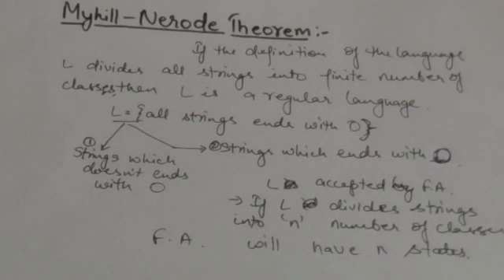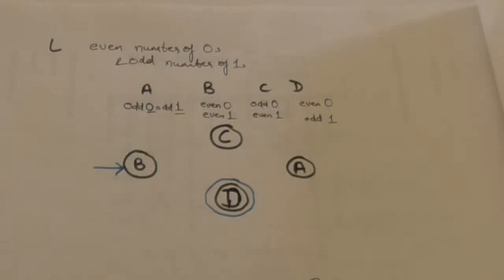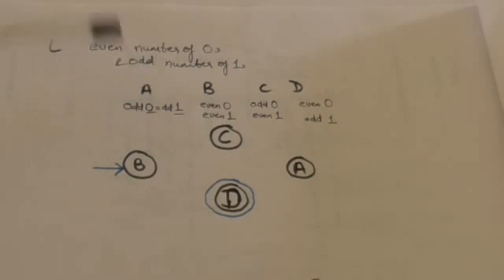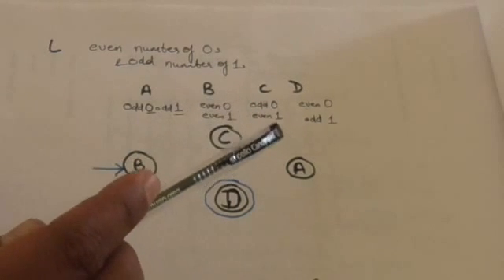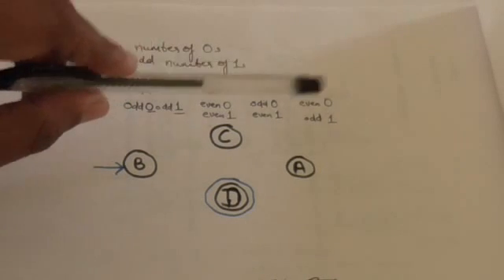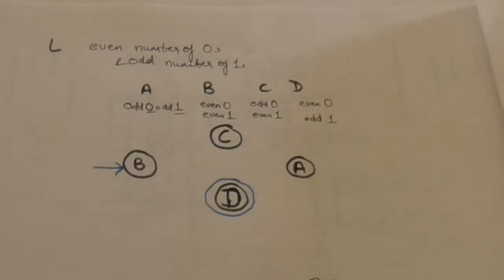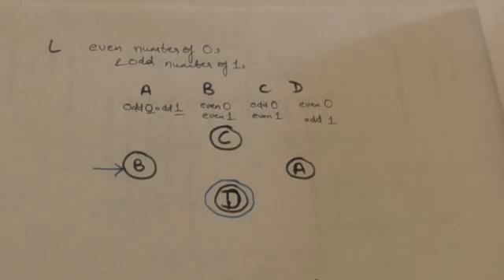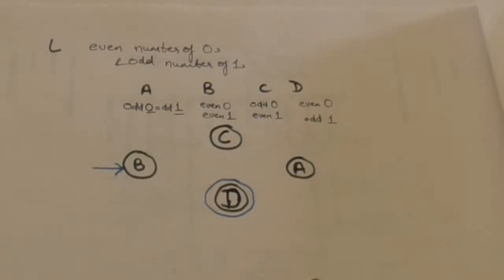22.MYHIILL NERODE THEOREM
myhill nerode theorem and its application